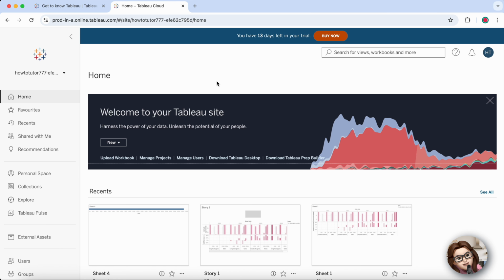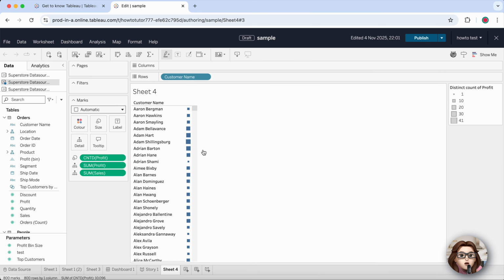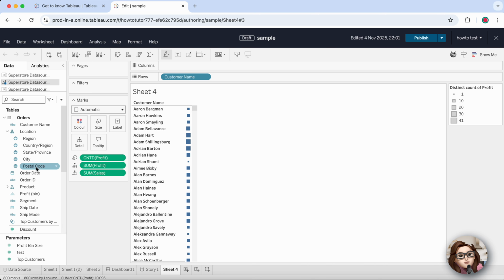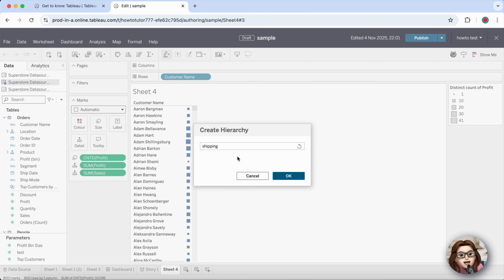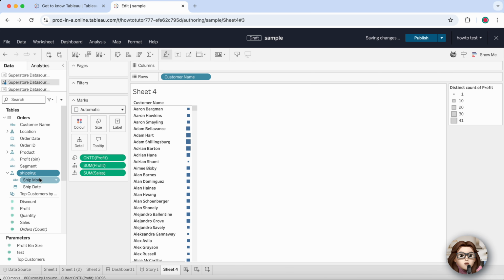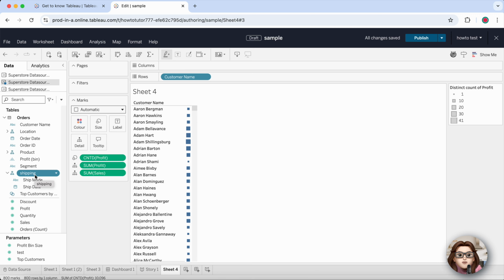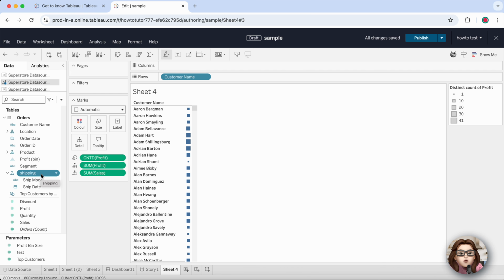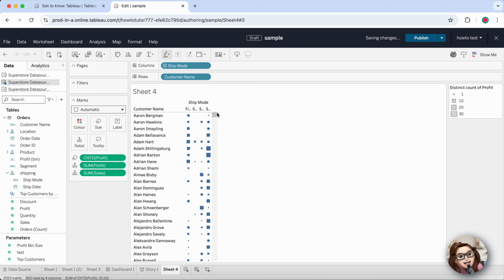How to Create a Hierarchy in Tableau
In this step-by-step Tableau tutorial, you’ll learn how to create a hierarchy in Tableau — a powerful feature that allows you to organize your data fields logically and make your dashboards more interactive. Hierarchies help you drill down from high-level summaries to detailed insights with just a click, making your visualizations intuitive and user-friendly. Whether you’re analyzing sales by region and city or exploring categories and subcategories, mastering hierarchies will make your Tableau projects cleaner and smarter.

We’ll begin by explaining what a hierarchy is and why it’s useful. In Tableau, hierarchies allow you to group related dimensions into a structured order, enabling users to expand or collapse data levels for a deeper analysis. For example, you can create a geographic hierarchy (Country → State → City) or a product hierarchy (Category → Sub-Category → Product Name) to visualize data at multiple levels of detail.

Next, we’ll walk you through the process of creating a hierarchy in Tableau. You’ll learn how to open your Data Pane, drag and drop dimensions to create a hierarchy, and rename it for clarity. You’ll also see how to reorder fields within the hierarchy and test the drill-down functionality in your visualization. This allows you to start from a broad view and zoom into specific details seamlessly.

We’ll then cover how to use hierarchies in different chart types, such as bar charts, maps, and tables. You’ll discover how to apply drill-down actions directly in your views, giving end users the ability to explore data dynamically. We’ll also explain how hierarchies improve dashboard interactivity without the need for complex filters or parameters.

Finally, we’ll share best practices for hierarchy design — such as naming conventions, logical ordering, and ensuring that your hierarchy supports the story your dashboard is telling. By applying these principles, you’ll create data experiences that feel natural and intuitive to your audience.

By the end of this tutorial, you’ll understand:

What hierarchies are and when to use them

How to create and manage hierarchies in Tableau

How to enable drill-down analysis in visualizations

How to improve interactivity and user experience with hierarchies

Best practices for organizing dimensions effectively

💡 Pro Tip: Combine hierarchies with filters or parameters to give users even more control over what they explore — great for executive dashboards or sales reports.

This video shows you How to Create a Hierarchy in Tableau Easily! Watch this Video till the end to learn How to Create a Hierarchy in Tableau.

Were you able to figure outHow to Create a Hierarchy in Tableau? Share this with your friends who want How to Create a Hierarchy in Tableau.

Problem Solved in this Video-:

What Do you Think of How to Create a Hierarchy in Tableau?